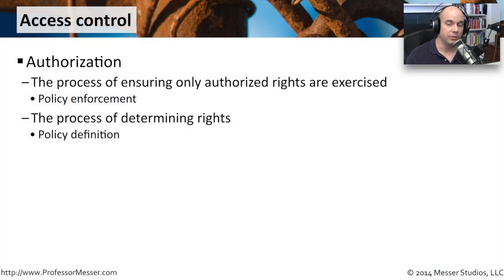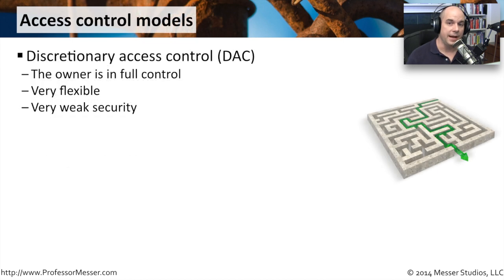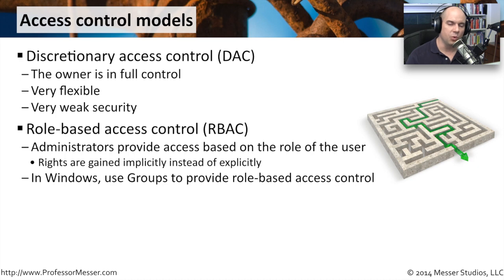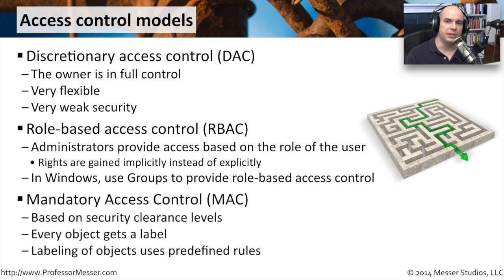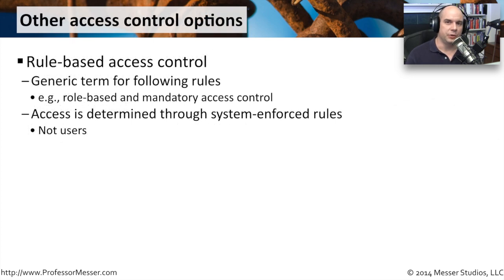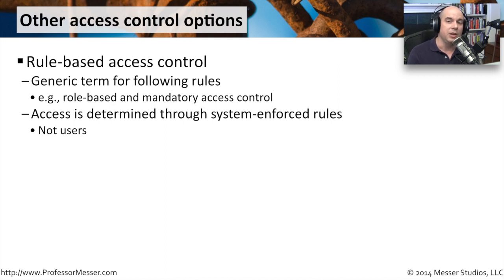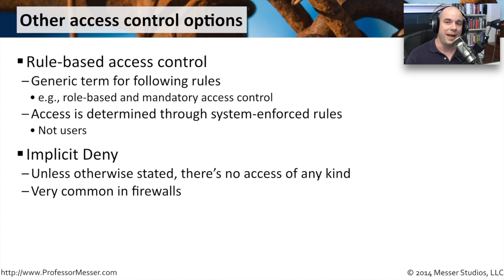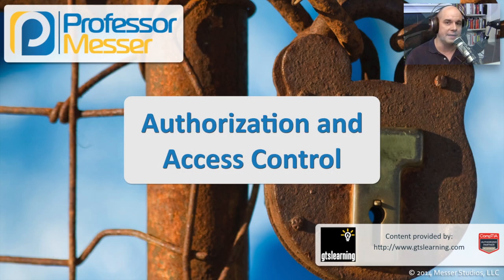Authorization and Access Control - CompTIA Security+ SY0-401: 5.2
We use many different kinds of access control to secure our networks. In this video, you’ll learn about discretionary, role-based, and mandatory access control models.